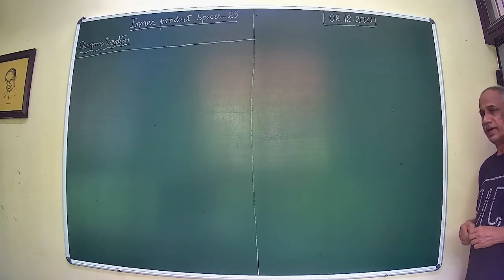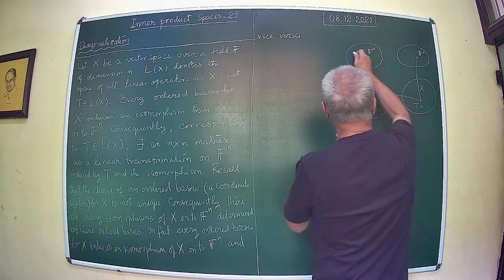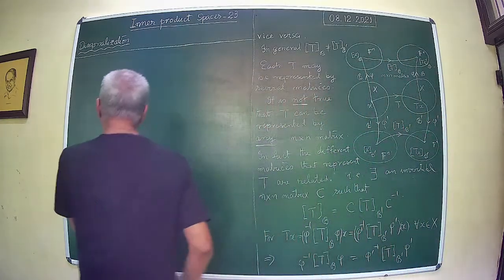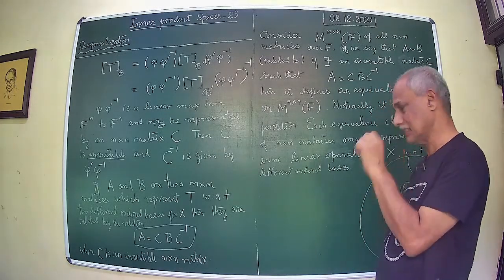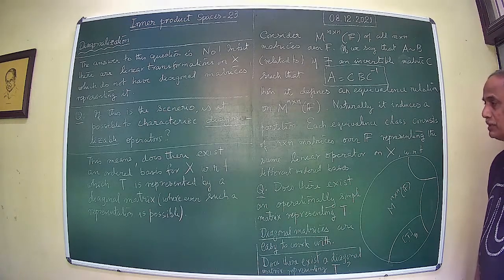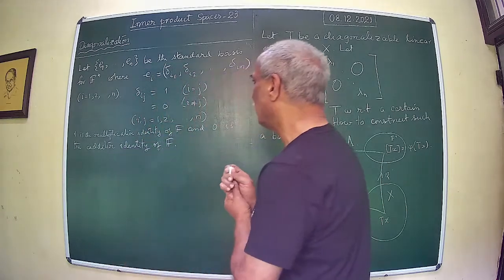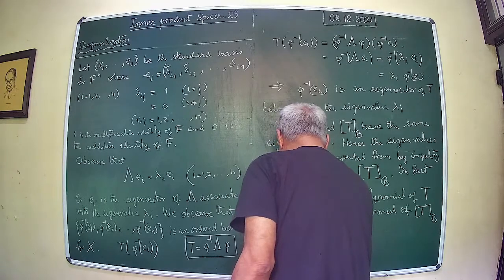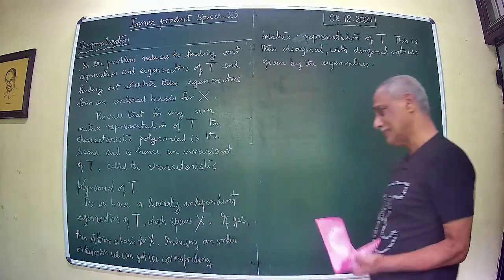Inner Product Spaces 23 - Diagonalization